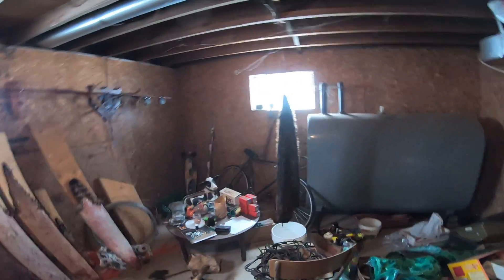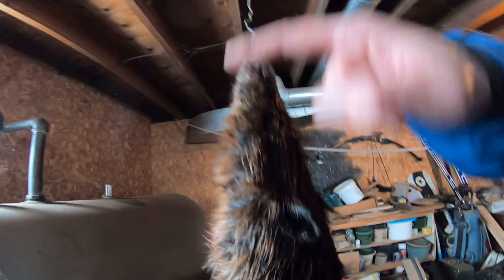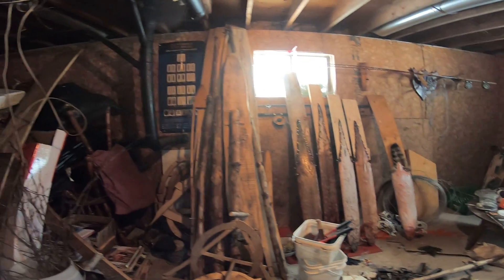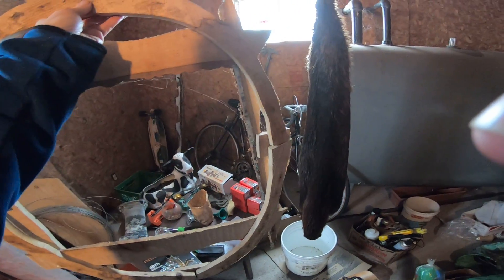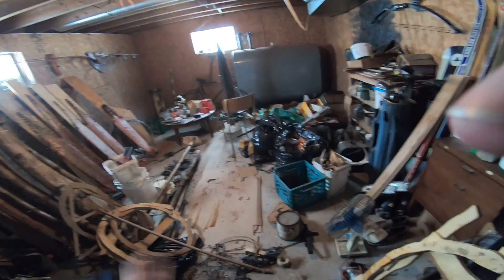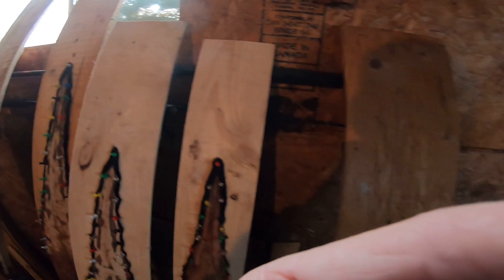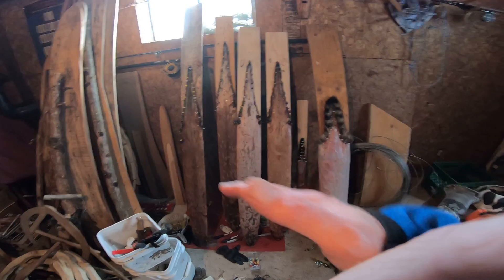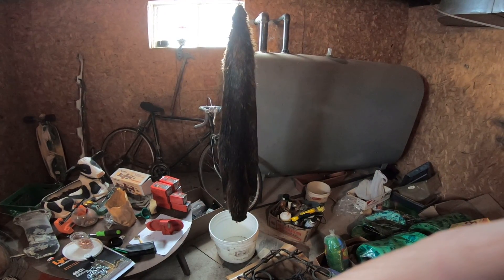Trapping 101.7 ep 198. Pelts fur